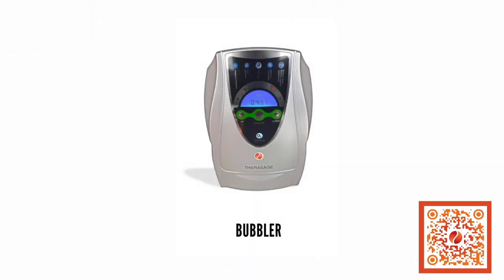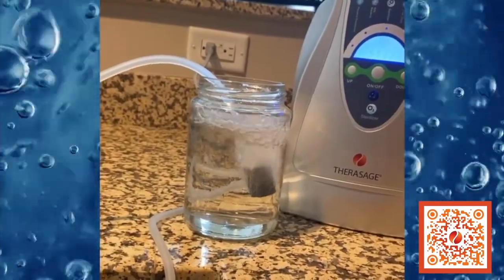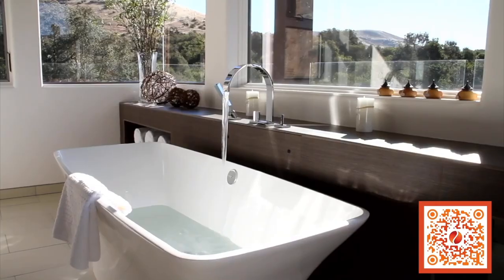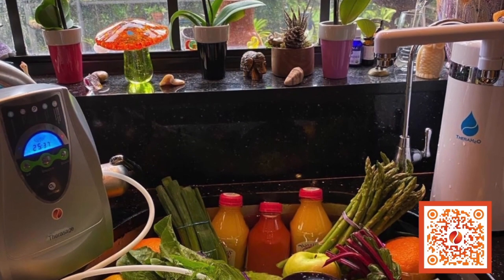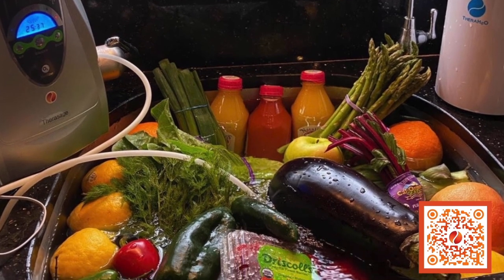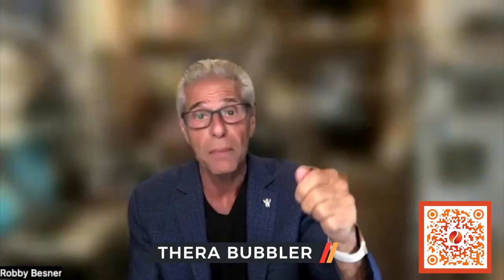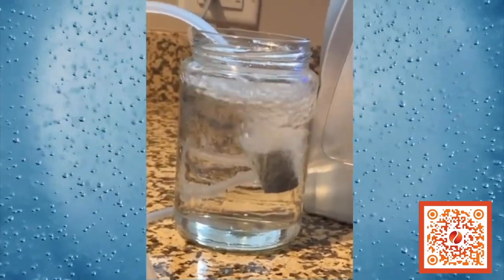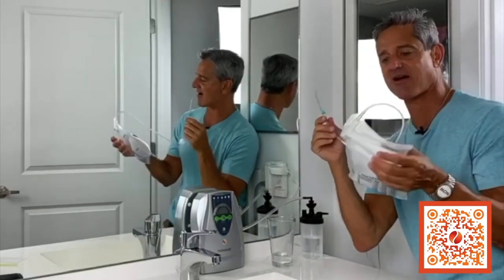TheraO3 Bubbler - Ozone Device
The Bubbler offers many features and applications to Bring O3 - Ozone or extra oxygen into our bodies.  This unique device can be used to sanitize all of your food sources by simply bubbling the low Gamma O3 into your kitchen sink filled with tap water. Within minutes your tap water transforms into a sanitation station and can sterilize and disinfect all forms of unhealthy foreign bacteria, viruses, parasites the like.

You can also use the TheraO3 in your bathtub to improve blood oxygen levels and lower oxidative stress for super anti-aging benefits. Using the Ther03 Bubbler is one of the easiest and most economical ways to upload more oxygen directly into your bloodstream and lower oxidative stress You can also add magnesium salts to your ozonated bath water to further reduce stress, improve circulation and give you a better night sleep.